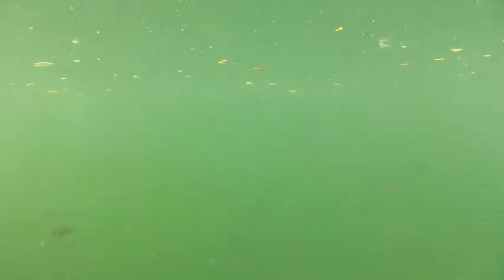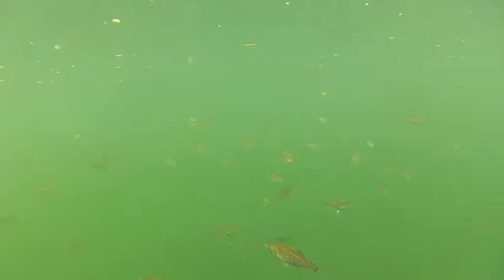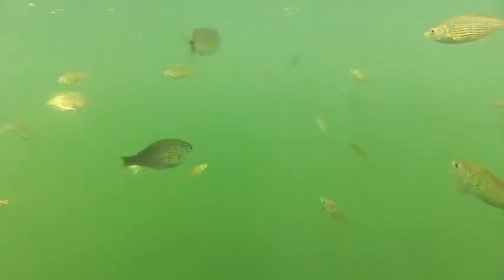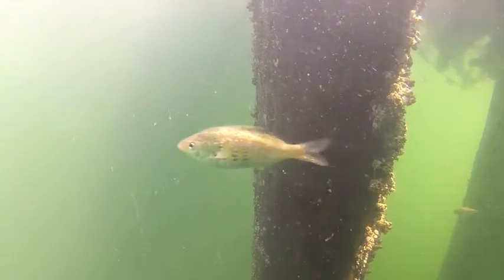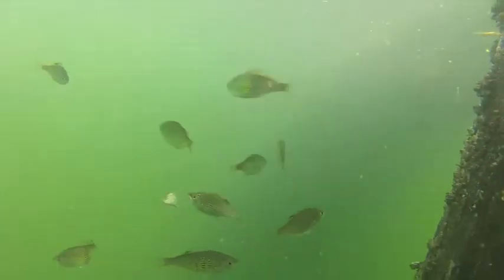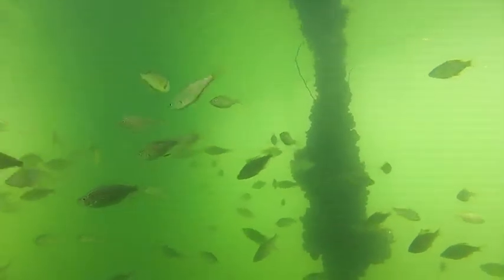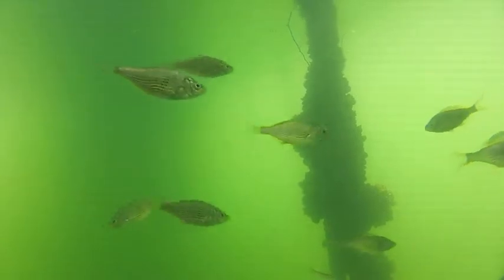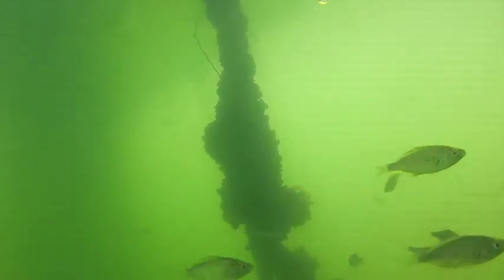SHINER PERCH AND SALMON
On Harstine Island spring is marked by the Shiner Perch returning to Jarrell Cove. Here's a quick look at these interesting little fish as well as some surprise glimpses of juvenile salmon.